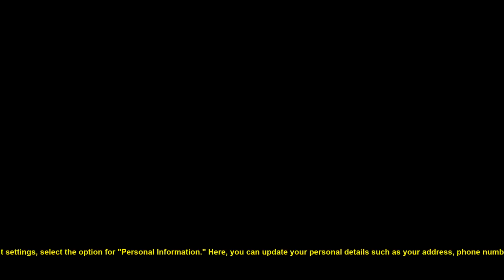How to Reset Your Nationwide Insurance Details - Quick Tutorial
In this quick tutorial, we guide you through the simple steps to reset your Nationwide Insurance details. Whether you’ve forgotten your login information or need to update your policy details, this video will cover everything you need to know to regain access and manage your account efficiently. Follow along as we provide clear instructions to help you navigate the Nationwide Insurance website with ease.